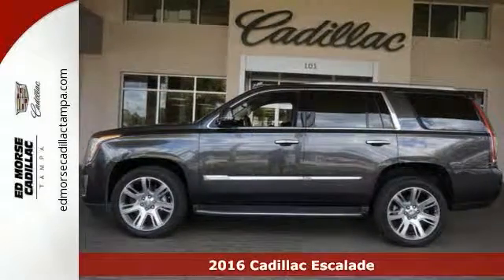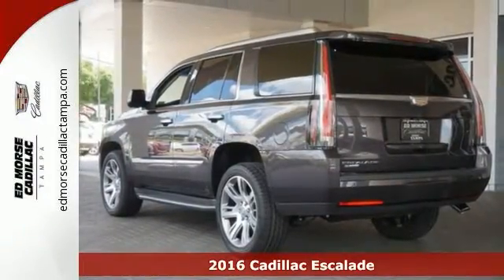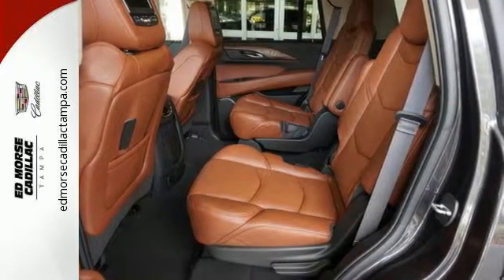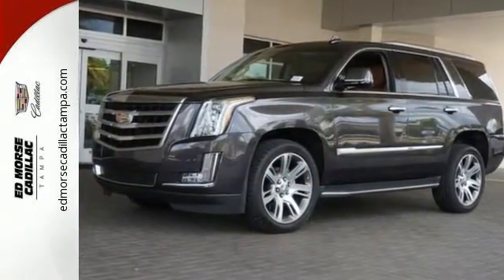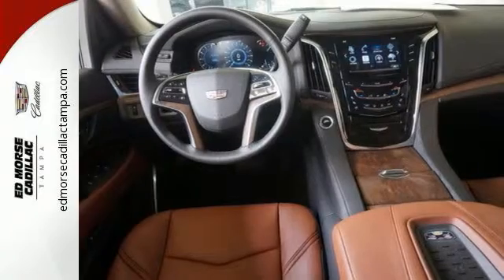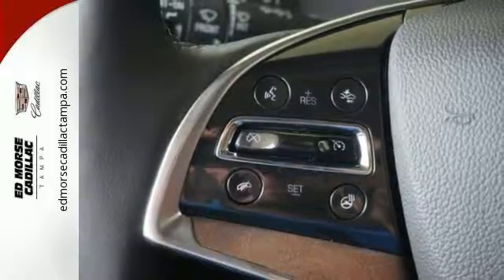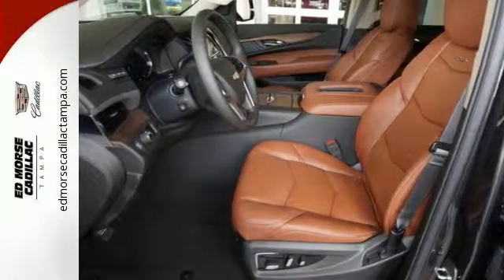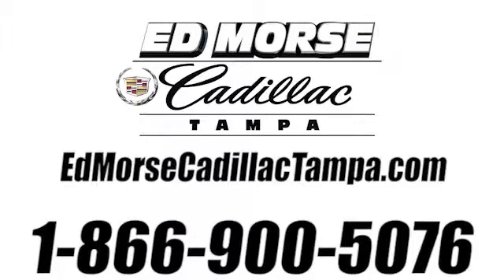New 2016 Cadillac Escalade Tampa FL St. Petersburg, FL GR376791 - SOLD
Year: 2016
Make: Cadillac
Model: Escalade
Trim: Luxury Collection
Engine: 6.2l 8 Cylinder Not Specified
Transmission: RWD Shiftable Automatic
Color: Dk. Gray
Interior: Kona Brown / Jet Black
Stock #: GR376791
VIN: 1GYS3BKJ3GR376791

Address:
101 East Fletcher Avenue